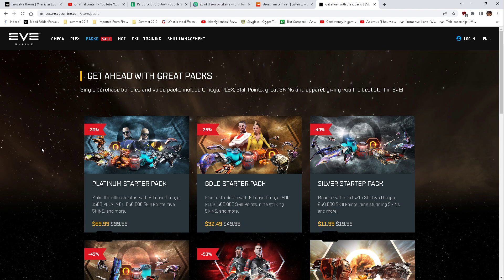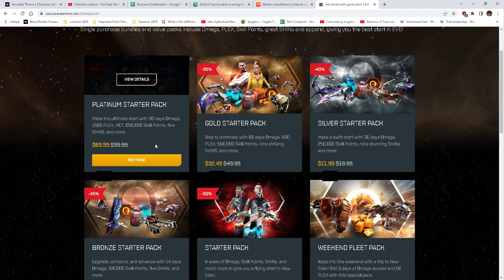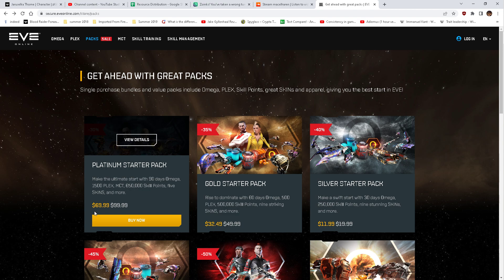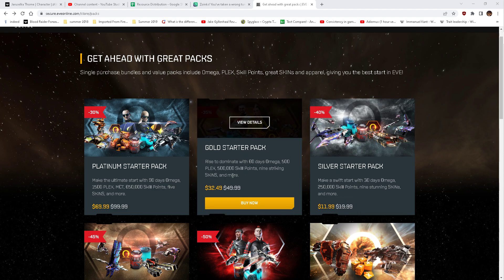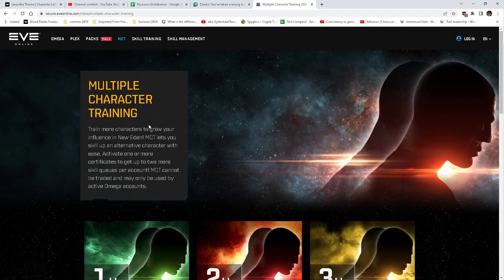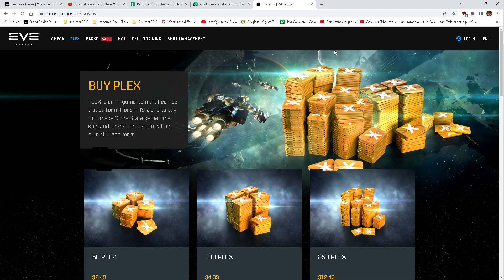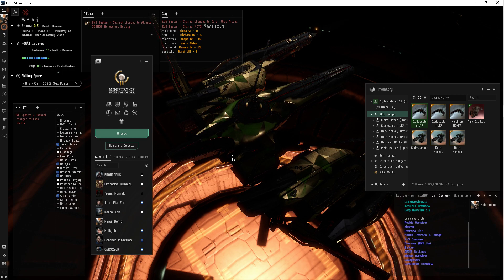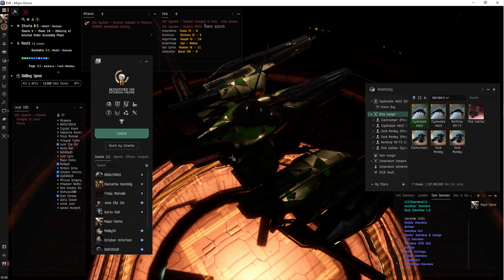Eve online - Pack Sales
unless you're a stupid whale you might want to be careful about these 'sales'